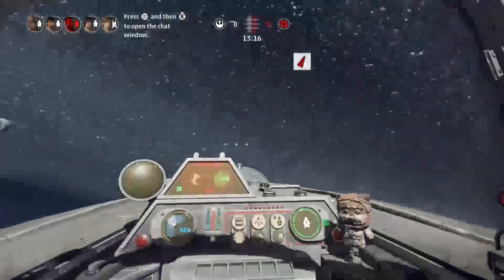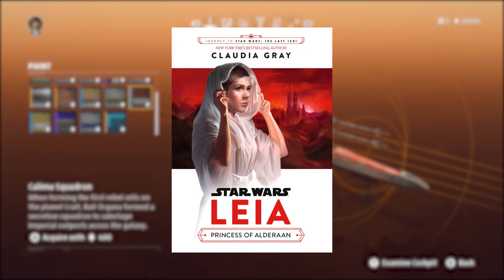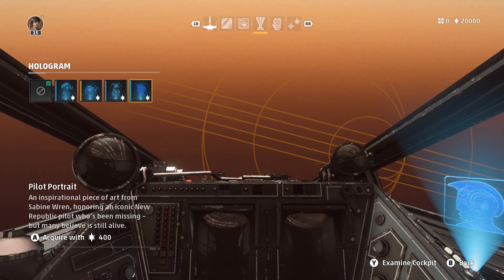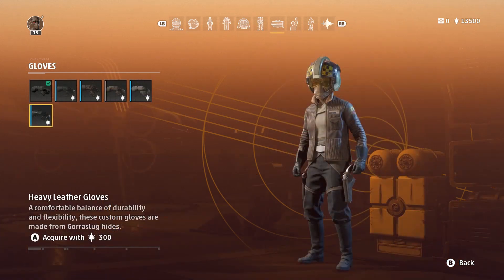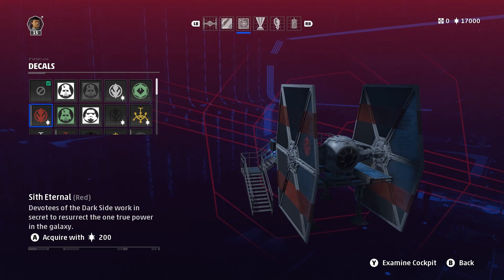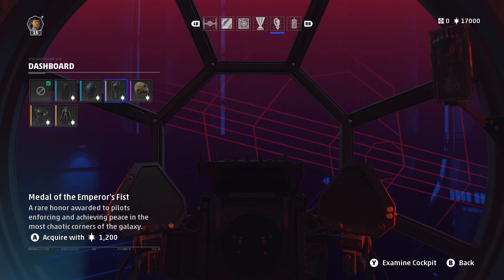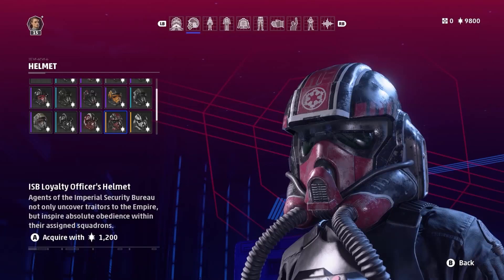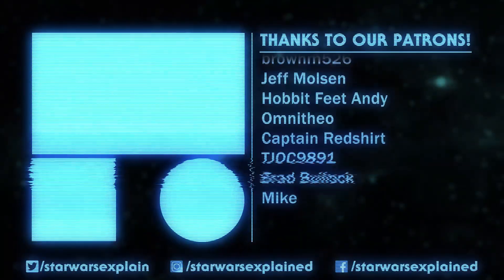Star Wars: Squadrons - 50 Easter Eggs Found (So Far)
Star Wars: Squadrons isn't even out yet, but what little I've seen is already chock full of easter eggs, Legends references, and connections to other Star Wars material. Here is what I've found so far!

Thank you to Battlefront Updates and Bombastic for providing me with some much needed footage.